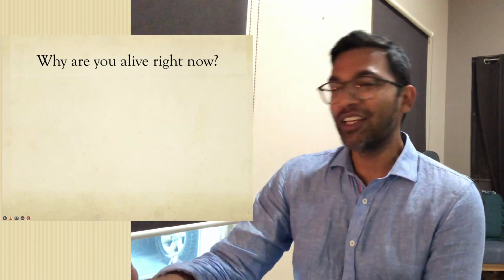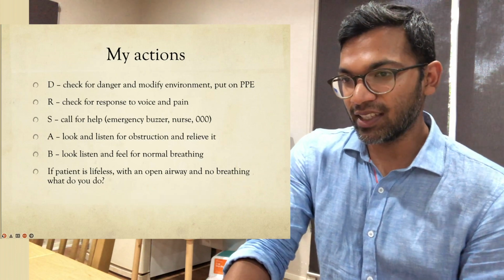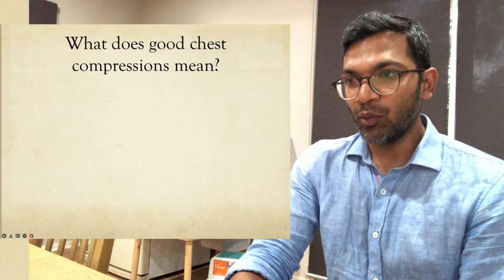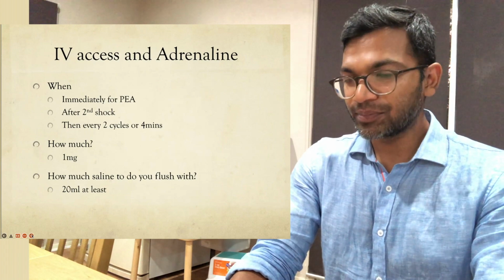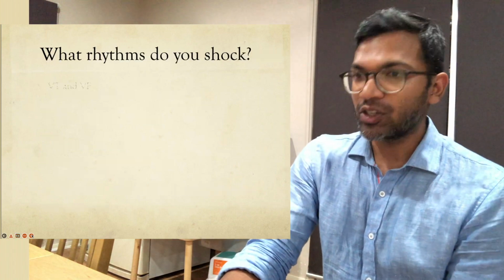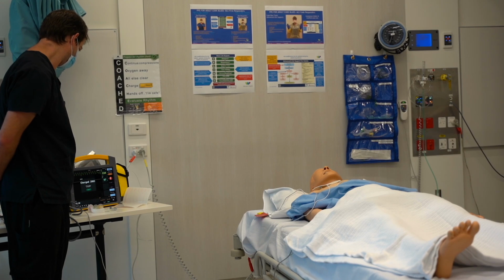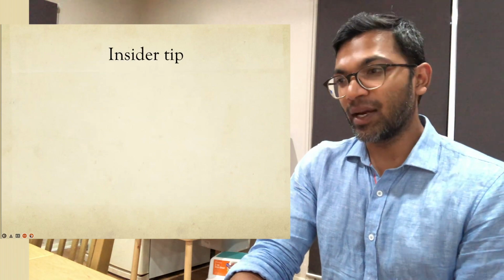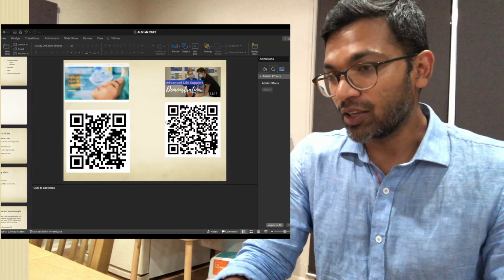The 5 Phase Approach to Advanced Life Support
for all the guidelines and flowcharts